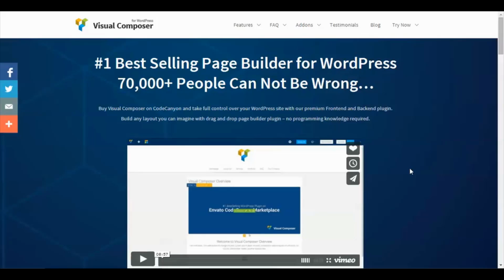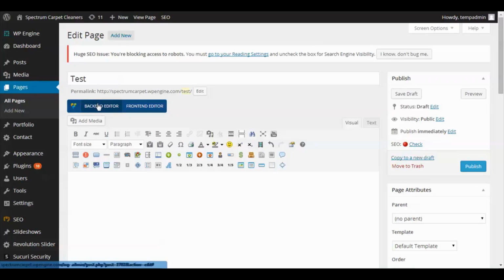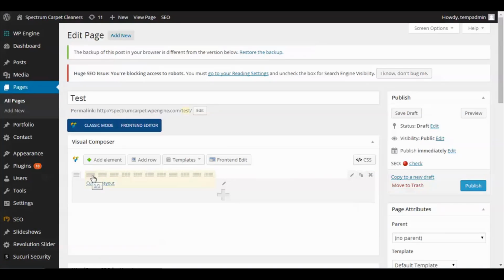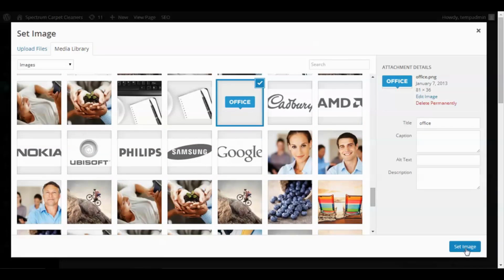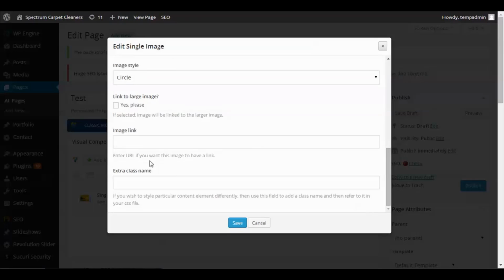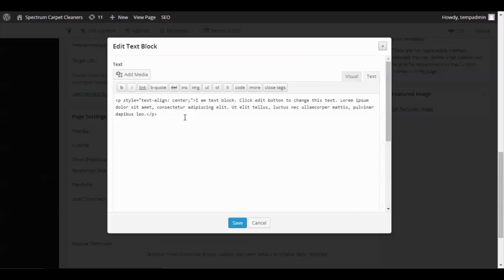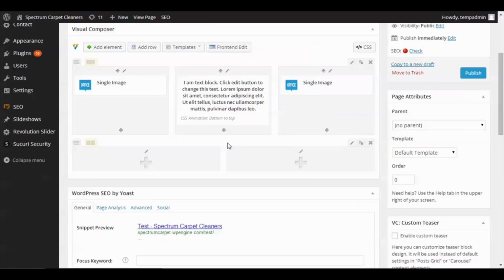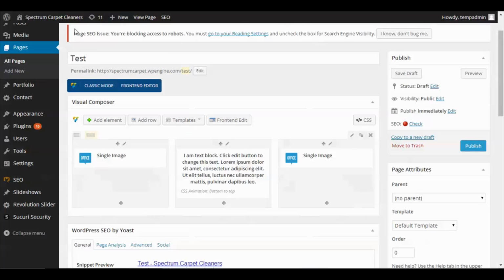Intro to WP Bakery Page Builder Visual Composer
What is Visual Composer?

Visual Composer is a drag and drop page builder for your WordPress website. It is user-friendly and easy for developers to design new pages layouts.

How Do I Use Visual Composer?

1. Log in to your wp-admin with user name and password.
2. In the dashboard, click on “Pages”.
3. You can “Add New” or ‘Edit” an existing page.
4. Click on the Visual Composer section “Backend Editor”. Frontend Editor will take you to your page where you can add new rows and elements live on your page.
5. You can choose to add an element, add a row, templates, or go to the Frontend Editor.
6. Click “Add Row”. The pencil edit tool to the right will let you edit your row. The paper icon will allow you to clone your row. If you click the x icon you can delete the row.
7. If you select the top of the row to the left you can choose what  column layout you want (if you hover over it will give you the different column options).
8. Once you have selected your column layout, click on the “+” sign and select the element you want for that column (Ex: text block, single image, image carousel, accordion, Call to Action, tabs, FAQ, and more.
9. If you select to include a single image, you can title your image, click the green + sign to “Add Image” and choose an image already in the Media Library or Upload Files to choose an image from your computer.
10. Click “Set Image”.
11. Under “Edit Single Image” you can select a CSS Animation which will make the picture fad in on the page (top to bottom, bottom to top, left to right, right to left or appear from center).
12. Image size – you can adjust the size of your image to thumbnail, medium or large. (If you leave this section empty it will default to the thumbnail size).
13. Image Alignment  – you can align the image for left, right, or center.
14. Image Style – you can add a shadow, border, 3D shadow, circle border and more.)
15. Image Link – enter the URL if you want the image to link somewhere.
16. Once you have everything set on the image, click “Save”.
17. If you hover over the image element you can click the “Edit” pencil icon if you need to go back in and make any adjustments.
18. If you want to add another image you can duplicate the row by clicking on the paper icon. The image will appear directly below the first image.
19. You can then drag and drop the image into another column block.
20. To add text, click the + icon click to add a text block. Use the text tab to enter text that you copied from a Word document or to enter shortcode. You can choose how you want to align your text, add links, etc…
21. Click “Save” to save your text.
22. You can add a row and click the + sign to add a row within the row.
23. Click “Templates to save the page as a template if you want to use the layout over again on a new page. This is great to use when you have multiple pages that you want to look the same.
24. Once you have your page laid out the way you want it, click to “Publish” the page.